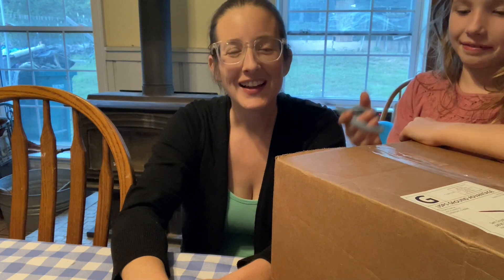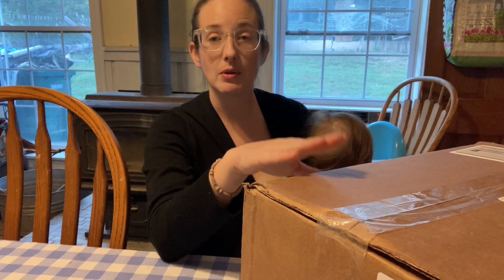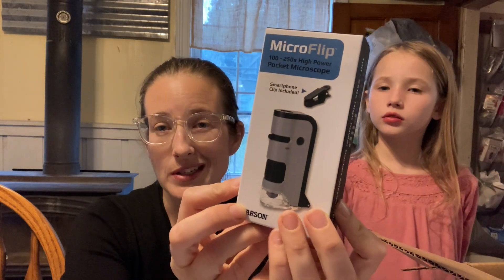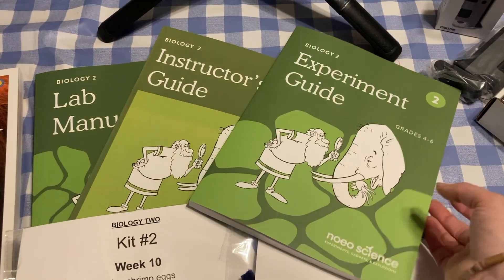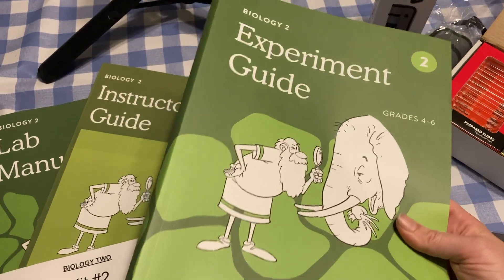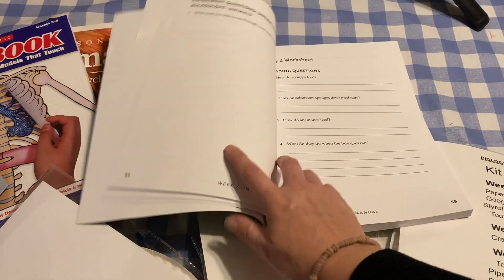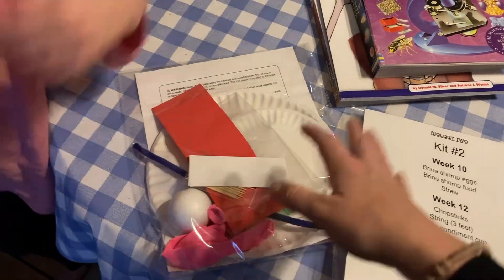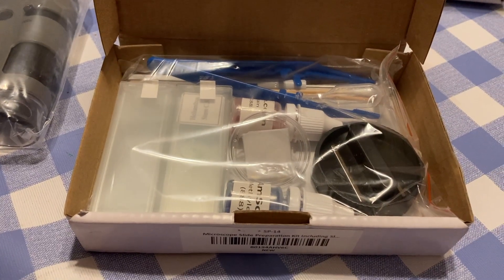Noeo Science Biology 2 Unboxing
Biology 2 for 4-6 grade.

GET CONNECTED

Our Wish List: